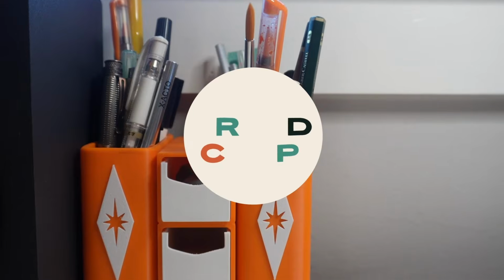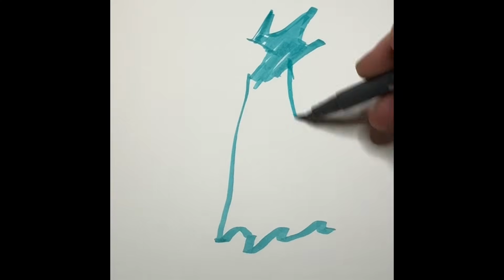Photo References: How and when to use them?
How and when I use references in my drawing.